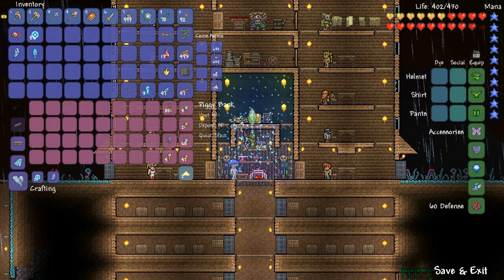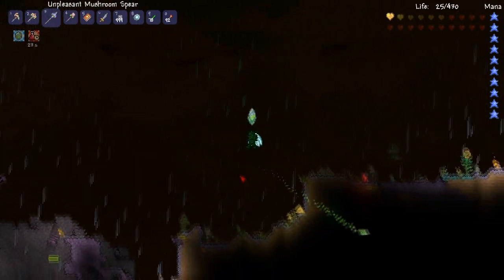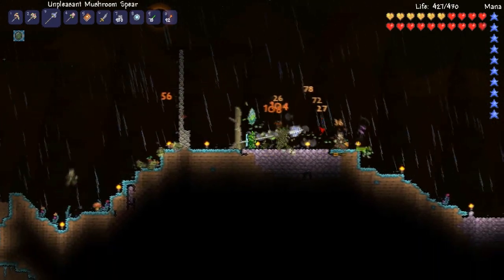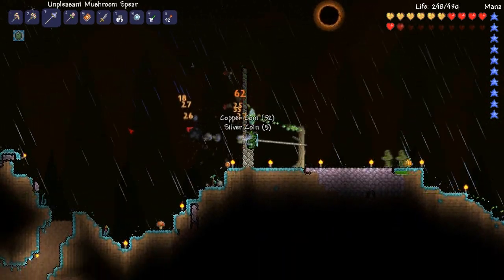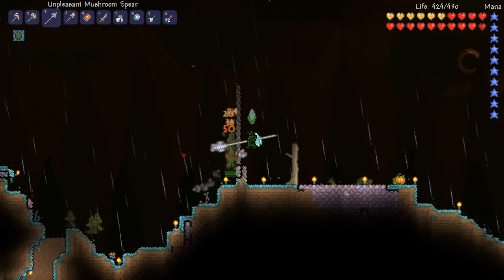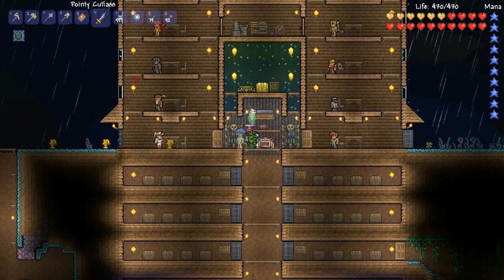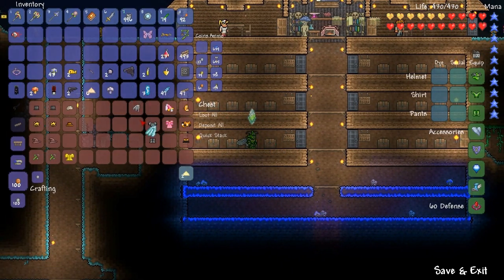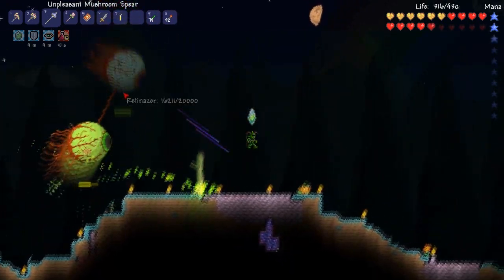Let's Play - Terraria 1.2 [Of The Heart] (Ep.47)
New wings, new monsters, same ol' Terraria. I would say this episode went better than expected given the circumstances.

If you're enjoying this series, please consider leaving a like on it!